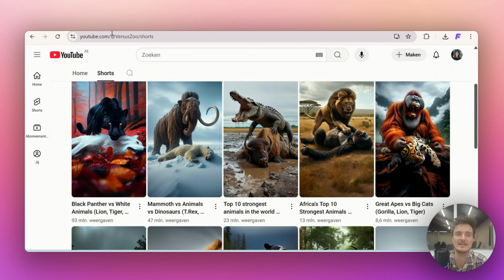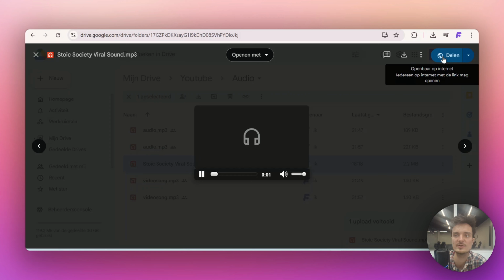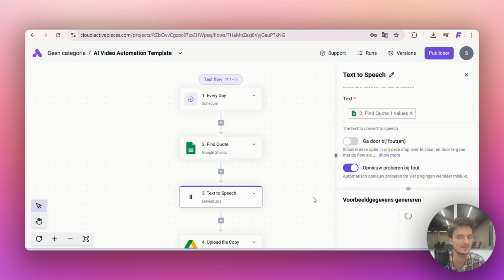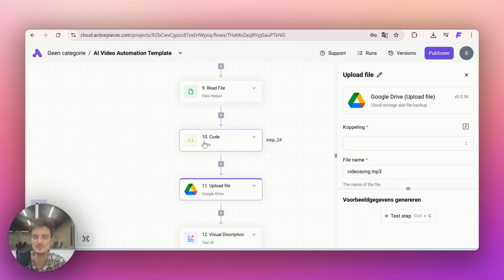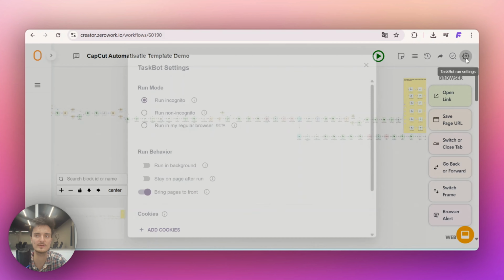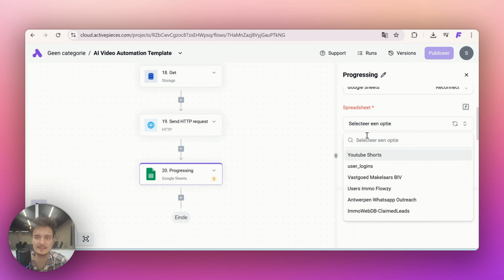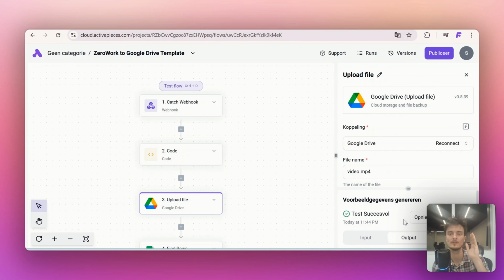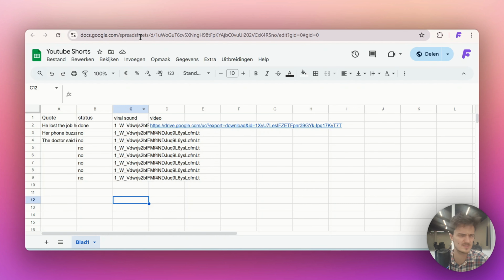Why Pay $$$? FREE AI Shorts Agent That Outperform Paid Editors (PROOF Inside)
UPDATE: Lazybird is an alternative to ElevenLabs, as the free tier of ElevenLabs has been causing a lot of bugs. I made an explanation video about it here:

In this viral tutorial, unlock the secrets to automating brainless AI-generated YouTube Shorts using 100% free tools! I’ll show you how to set up an AI agent that scrapes data, creates viral scripts, generates hyper-realistic voiceovers, and auto-edits videos using CapCut—allowing you to mass-produce high-quality Shorts without lifting a finger. Say goodbye to manual editing and hello to rapid channel growth, massive views, and endless viral content on autopilot!

What You’ll Master in This Game-Changing Tutorial:

✅ How to automate content research with ActivePieces for endless viral ideas.
✅ Creating viral AI voiceovers (no mic needed!) using ElevenLabs’ free tier.
✅ ZeroWork automation to connect CapCut and export ready-to-post Shorts.
✅ Setting up your entire AI agent system ONCE to generate unlimited Shorts.
✅ FREE templates and workflows to launch your Shorts automation fast!

Simple Setup Steps:

Install Cookie Editor to copy cookies from your logged-in CapCut account to ZeroWork.

Pro Tip: Use this ChatGPT prompt to generate irresistible Shorts scripts:
"Generate 5 short, powerful stoic stories that would be perfect for viral social media content. Each story should:
- Take 15-20 seconds to read aloud (approximately 40-60 words each)
- Contain a clear stoic lesson or principle
- Be emotionally impactful and memorable
- Be written in simple, direct language
- Include no philosophical jargon

Format your response as 10 separate stories. Do not include any numbering, titles, quotation marks, brackets, or any other formatting that would interfere with direct input to a text-to-speech system.

Each story should be self-contained and ready to be directly copied into ElevenLabs without any editing needed."

🎯 Why This Works: Outperform paid editors, save 10+ hours weekly, and grow your channel exponentially with YouTube’s algorithm favoring AI-powered Shorts. The results? Massive reach without lifting a finger!

Like This FREE AI Shorts Method?
Share your first viral Short, and I’ll feature the best ones in my next video!

Video Chapters:
00:00 - FREE Auto-Shorts System Revealed
01:45 - Step 1: Set Up Active Pieces Template for AI Content
15:00 - Step 2: Build ZeroWork-CapCut Automation Template
18:12 - Live Demo: AI Creates Viral Shorts in Real-Time
19:30 - Step 3: Final Template Setup for Endless Shorts
23:15 - Complete Workflow Guide: How the AI System Works
24:48 - Real Results: Viral Shorts Stats & YouTube Growth